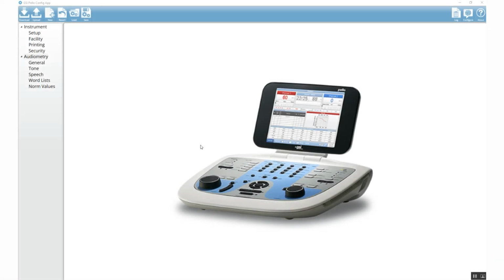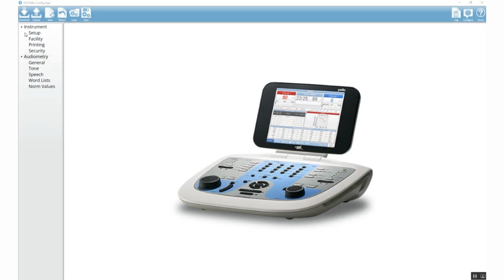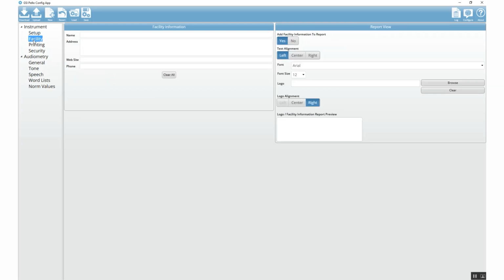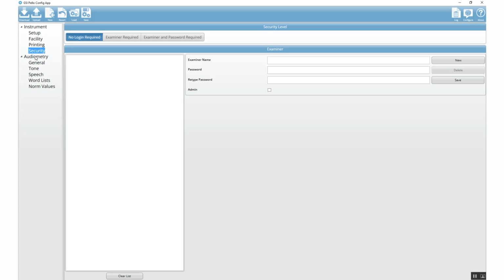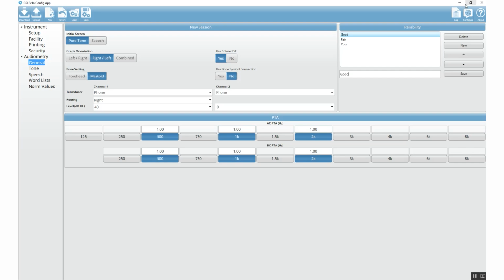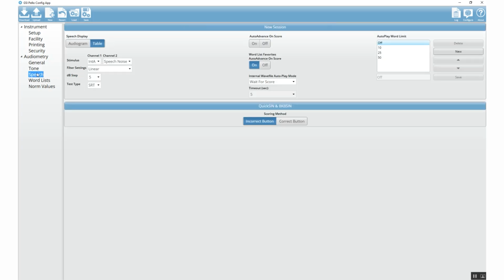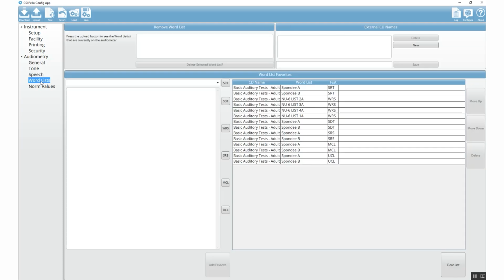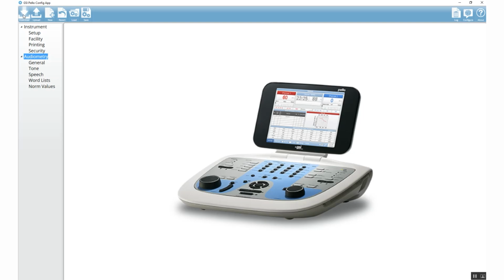Audiology Talk | Episode 18: GSI Pello Configuration Application Update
The configuration application allows you to customize your Pello testing experience. This video reviews the steps to take to get the most out of using the configuration application when pairing it with the GSI Pello™ Firmware Version 2.5.